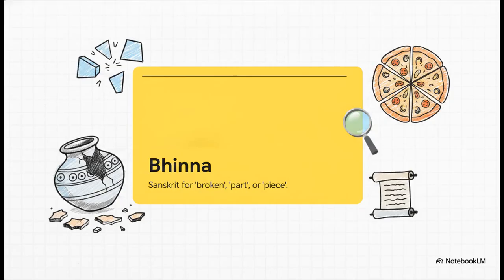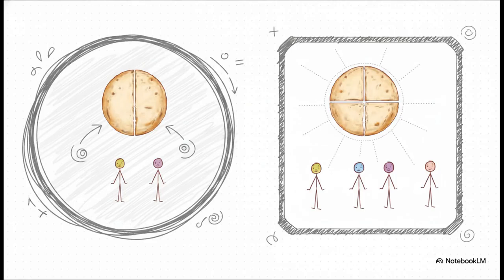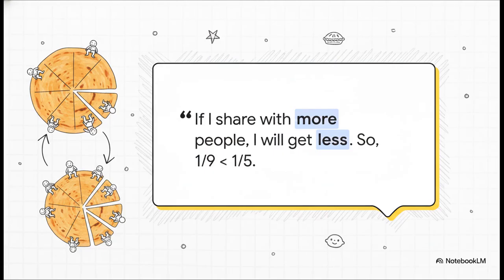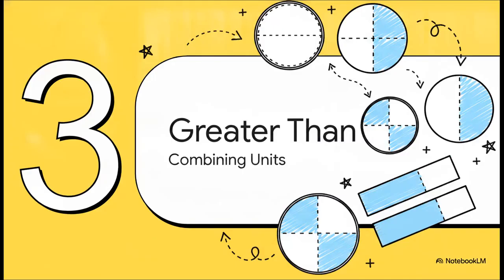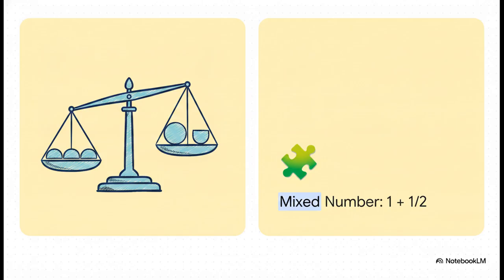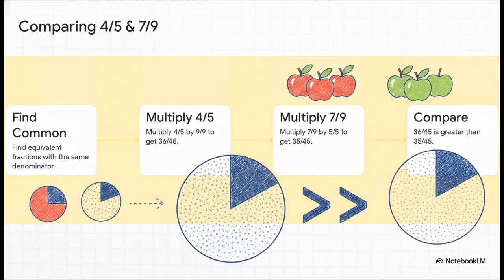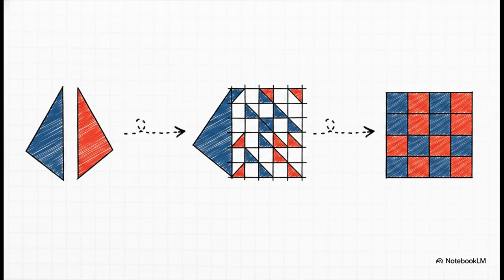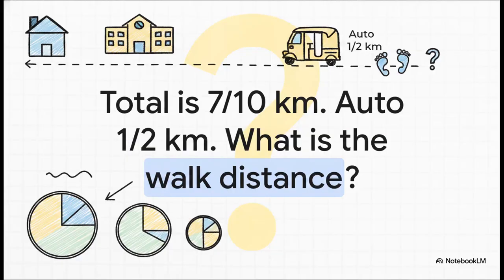FRACTIONS | The Engineer Owl